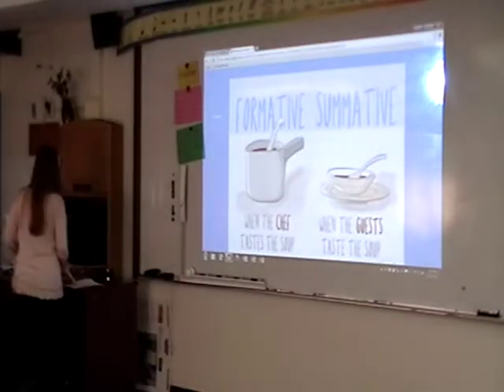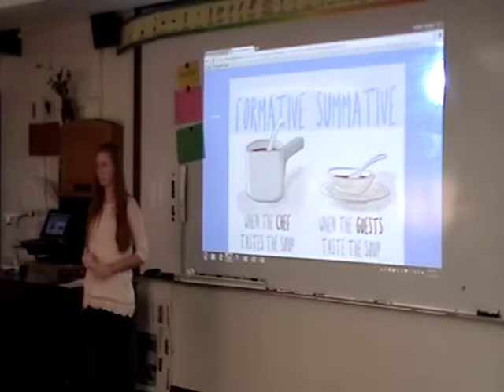Cameron, Aubree: MT- Presentation Model